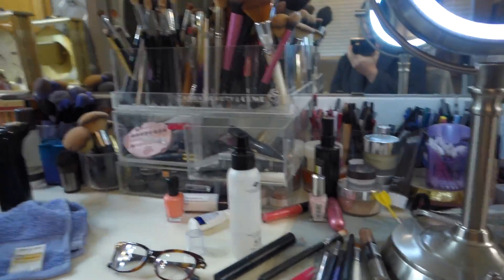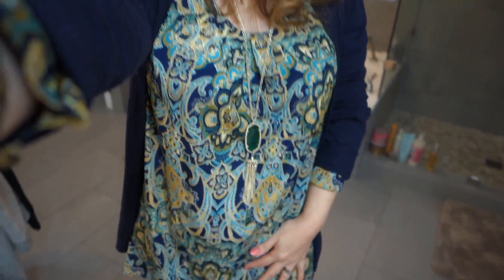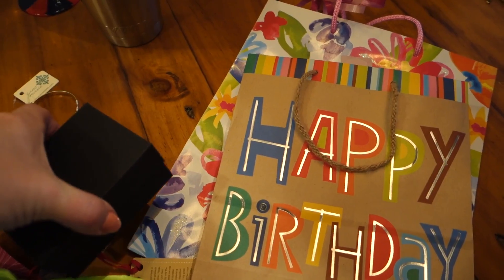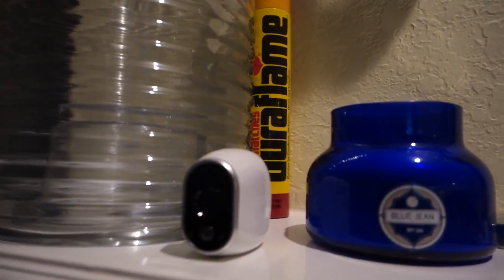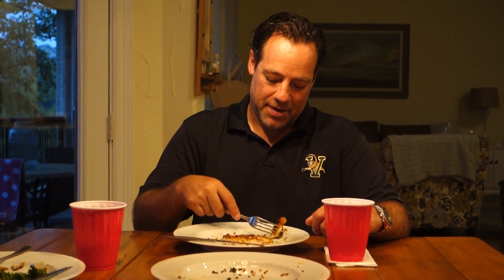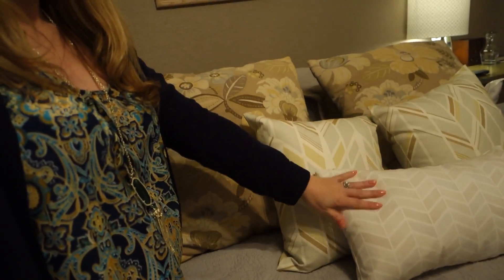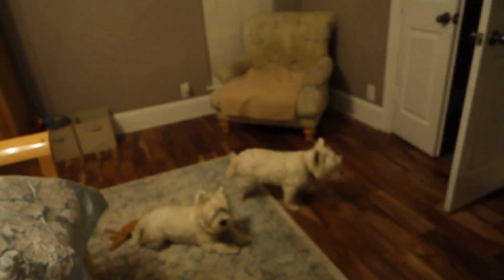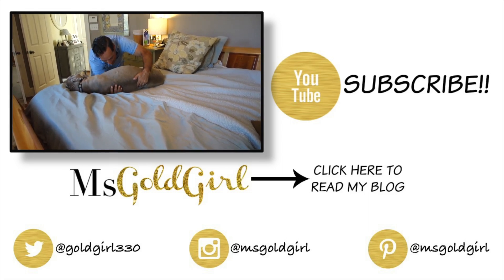Ladies Who Lunch | March Mayhem Day 30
Today (March 30th) is my actual birthday, but I celebrated with friends the day before. Aren't good friends just the best gift ever?